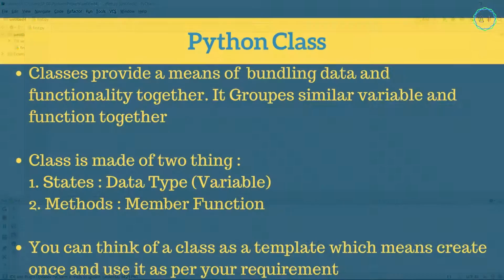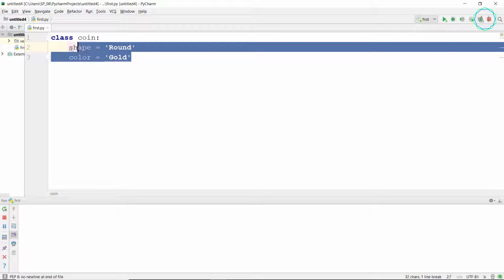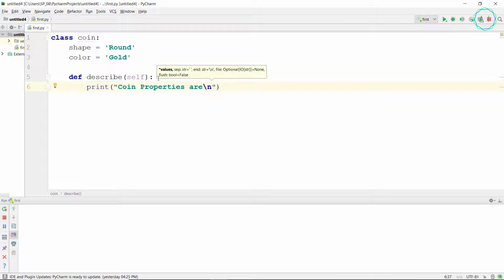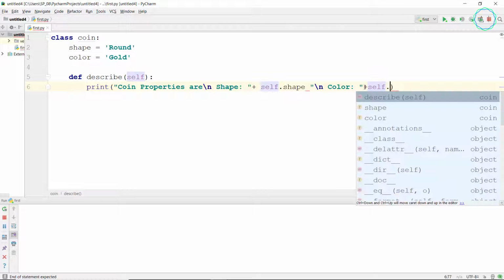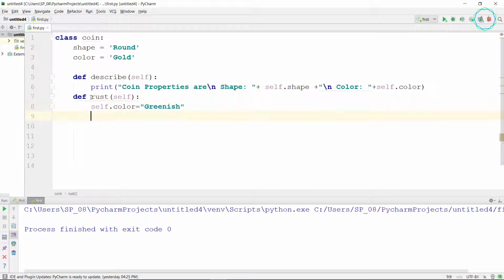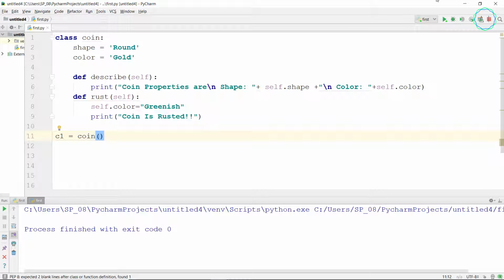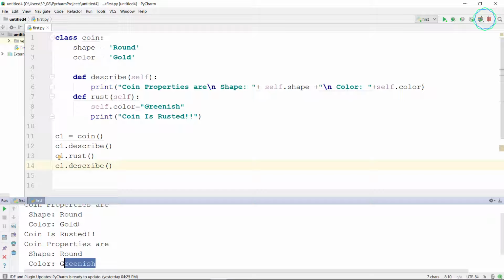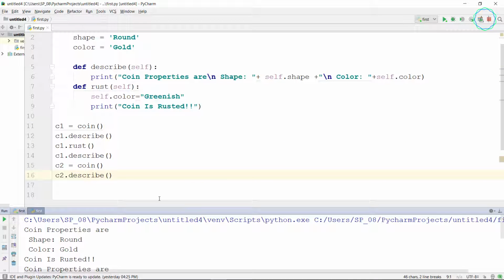22. Python Class | Python 3.6 | AITechEX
What is python class?
How you can create it & Use it in your program